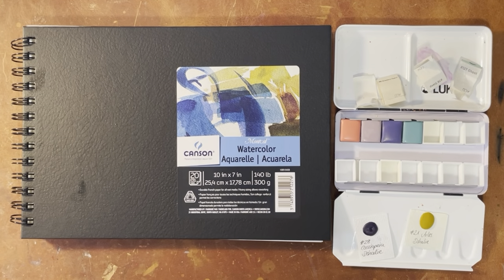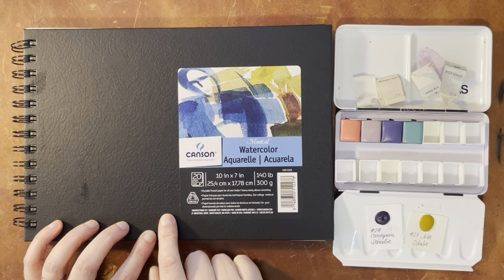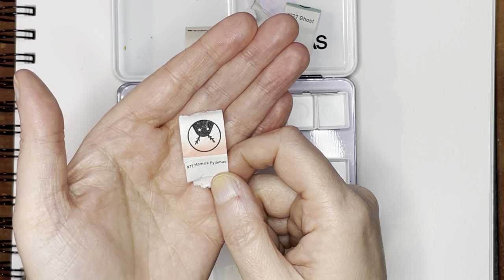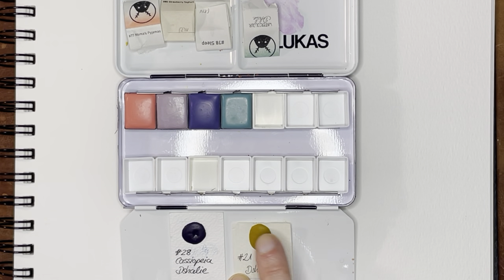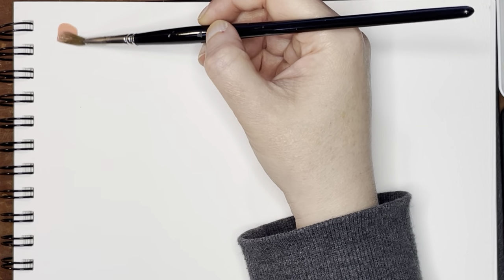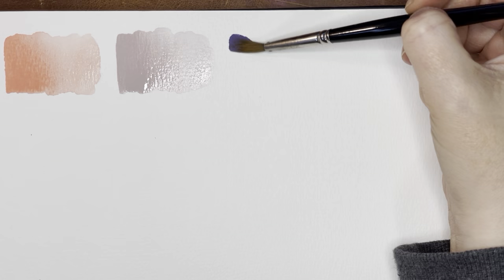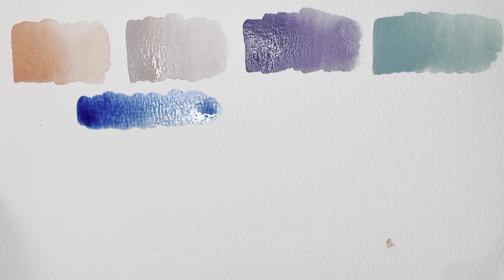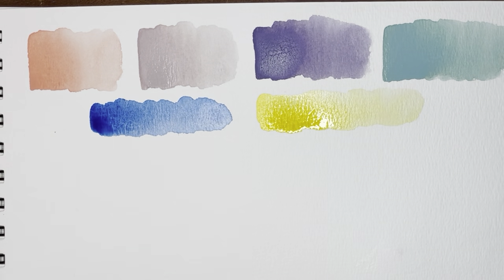Watercolour Dshali Handmade Watercolor Swatching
Watercolour Dshali on Etsy